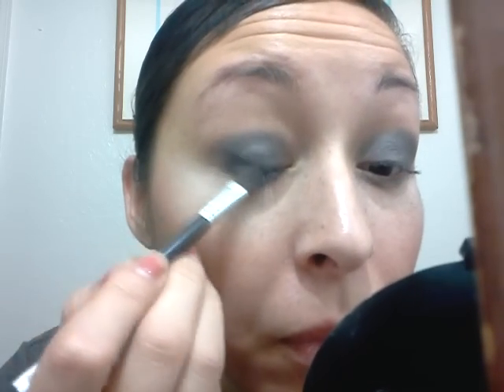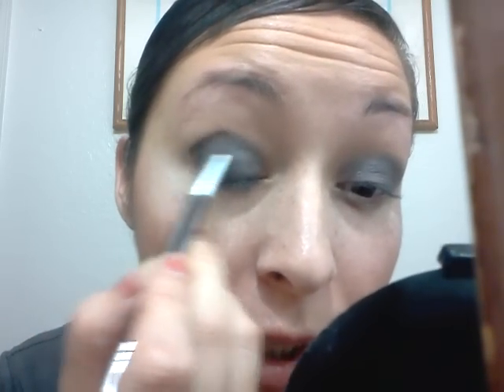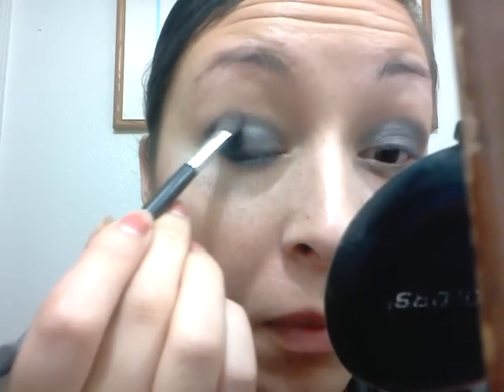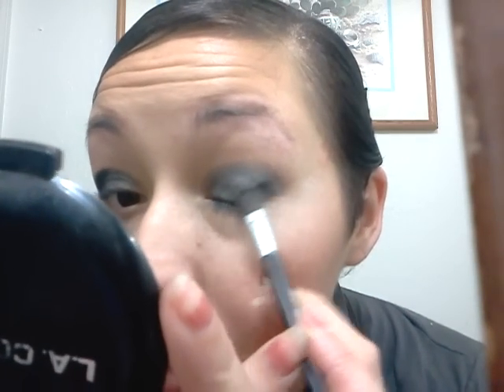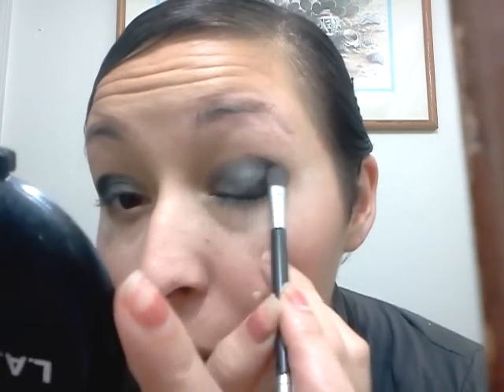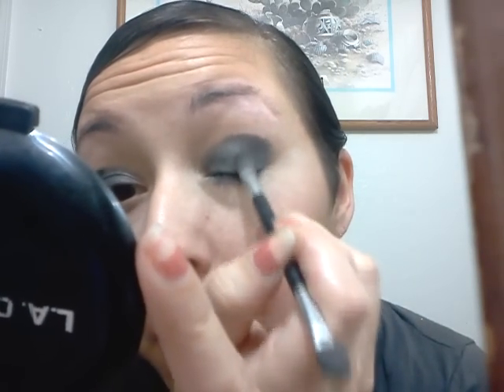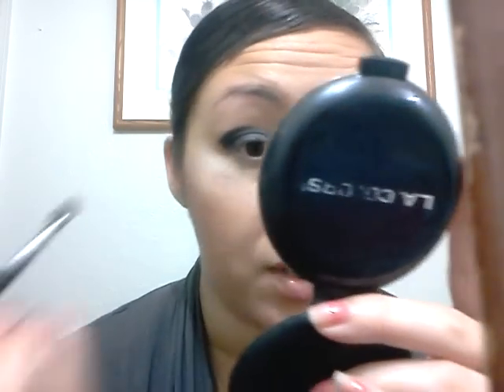Inna - India makeup look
Hey guys so this is my first video set in two parts hope u guys like it u can also find me